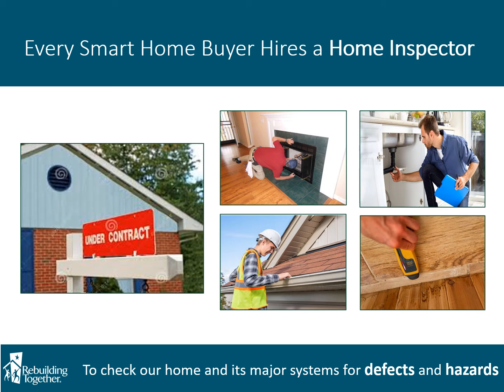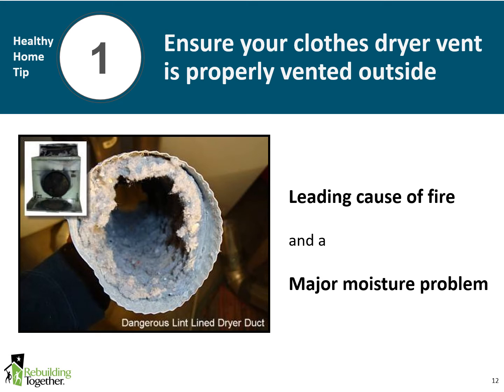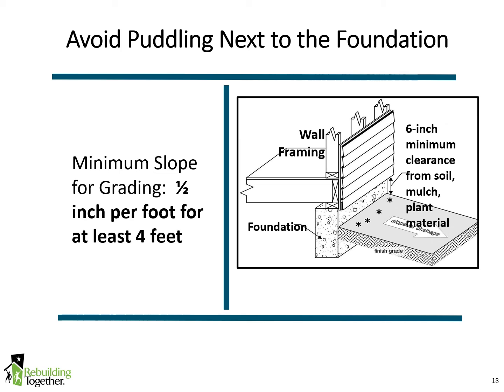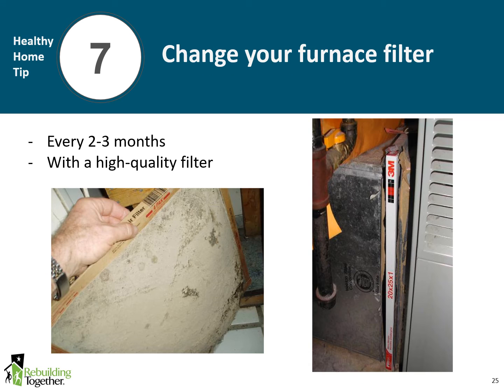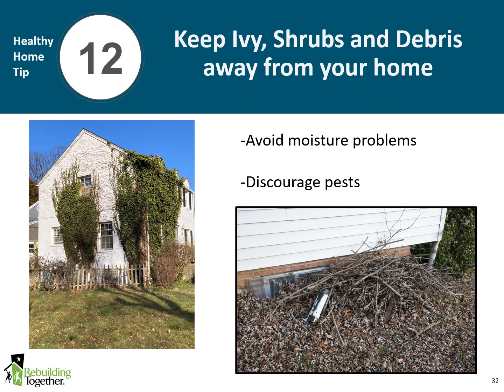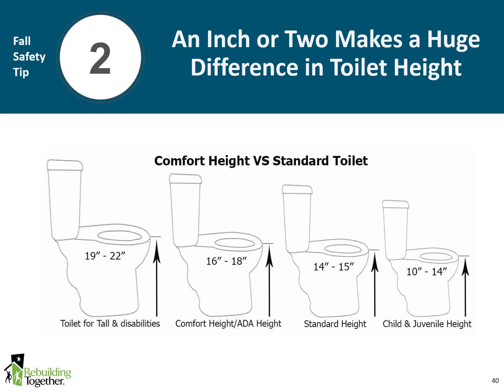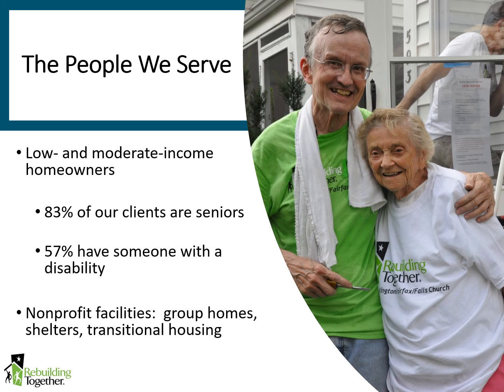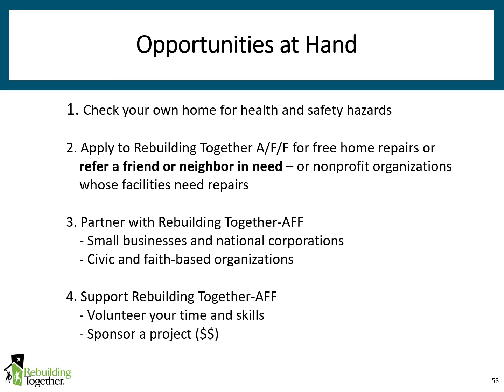Check My Home for Health and Safety Hazards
Join Don Ryan as he shows how any homeowner can check their home for health and safety hazards along with tips to reduce these risks.

Don Ryan is Director of Partnerships for Rebuilding Together Arlington/Fairfax/Falls Church in Northern Virginia.  Rebuilding Together-AFF is a 501 (c)(3) nonprofit organization that makes critical repairs at no charge for low-income homeowners and nonprofit organizations. Our volunteers make homes safe and healthy, and they help seniors age in place. To find out more visit rebuildingtogether-aff.org.